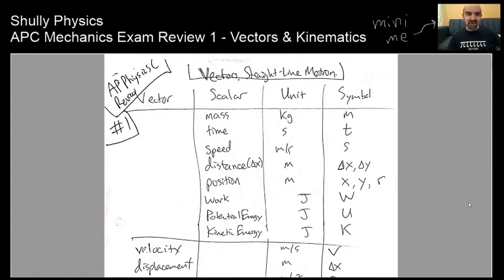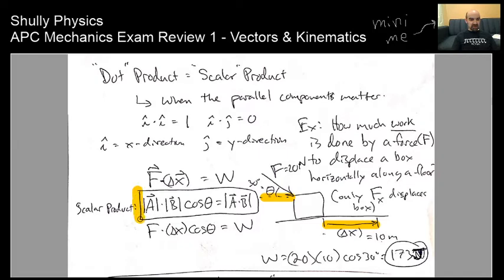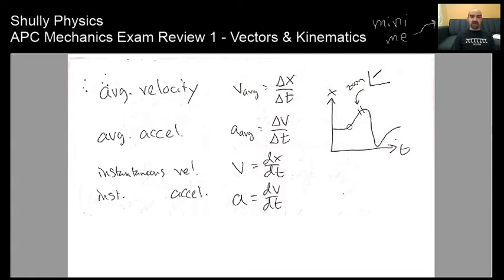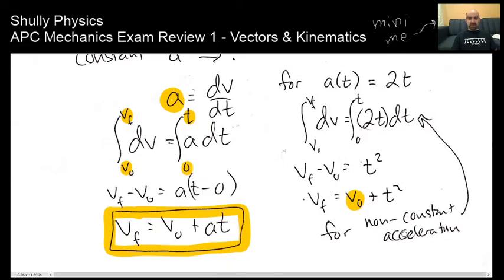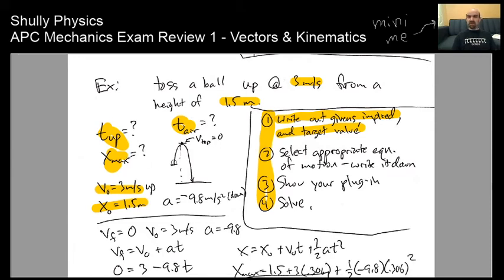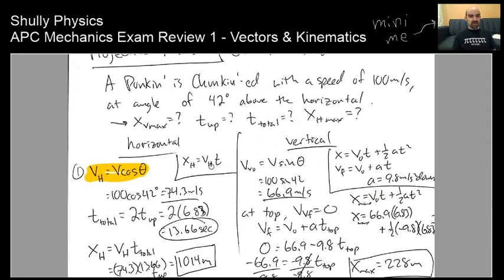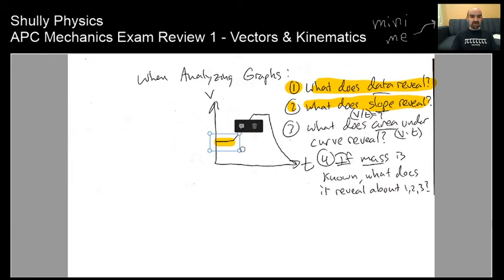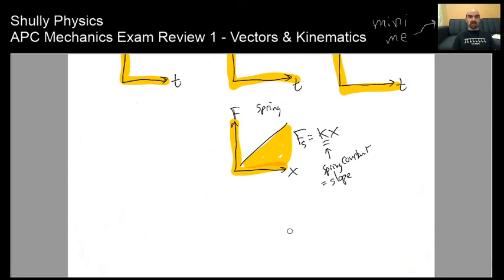APC1 AP Physics C Mechanics Exam Review 1 - Vectors & Kinematics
Key Concepts, examples, and best practices for the AP Physics C Mechanics exam.  This review covers vectors and scalars, quantities and units of motion, derived equations of straight-line motion for constant acceleration, calculus applications of motion, interpreting motion graphs, and applications of all these concepts.